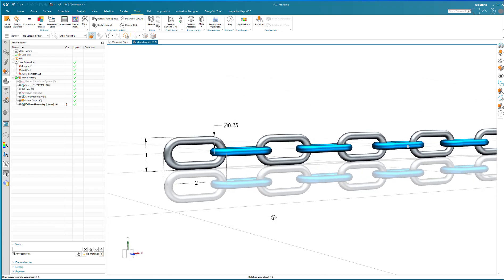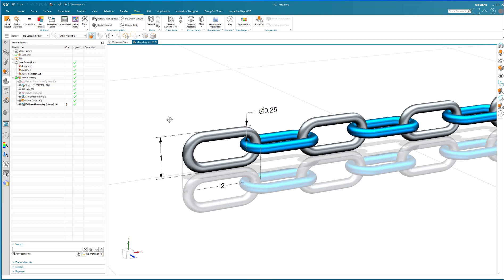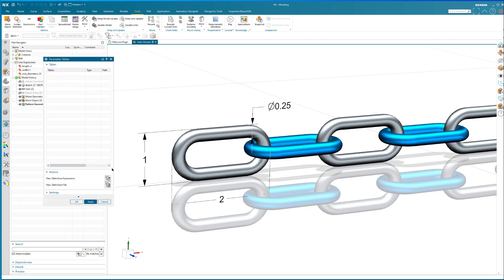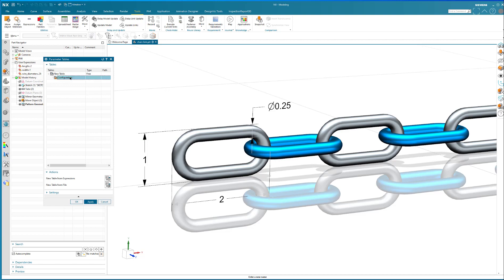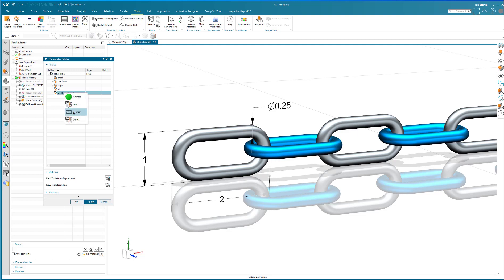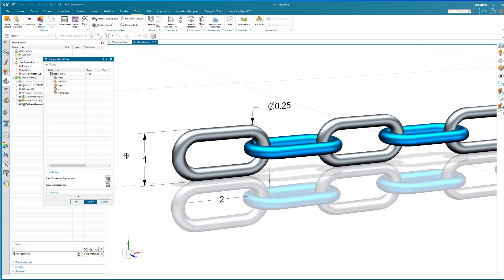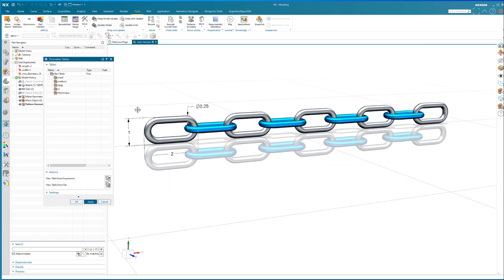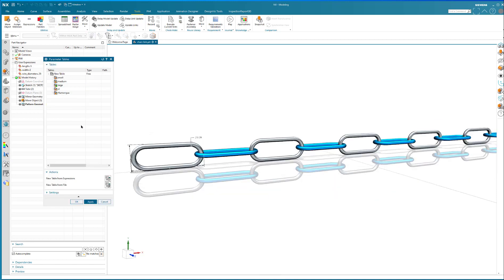Configurations in NX using parameter tables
You can create various configurations of individual part files using Parameter Tables.